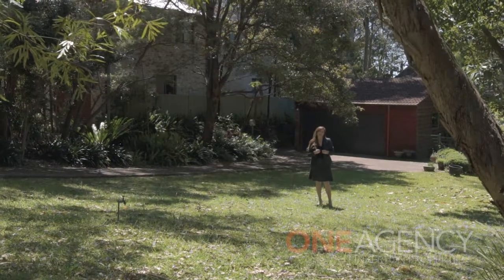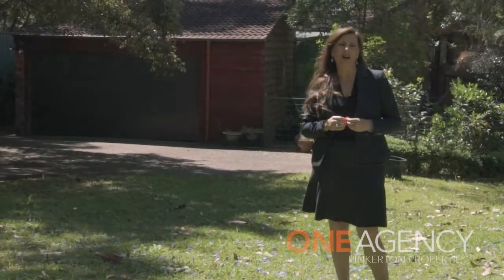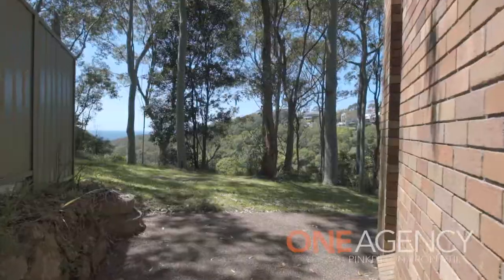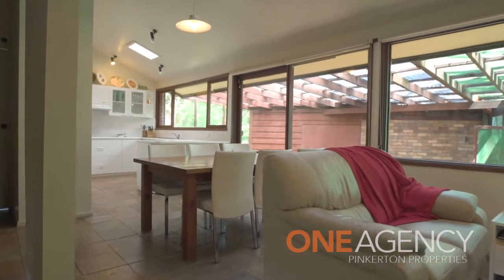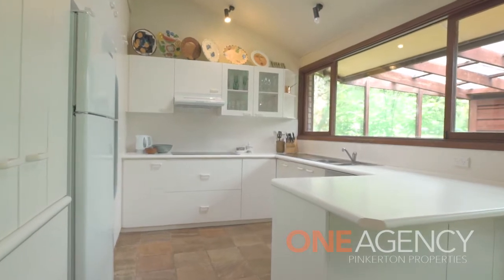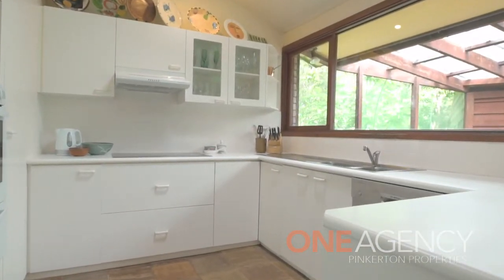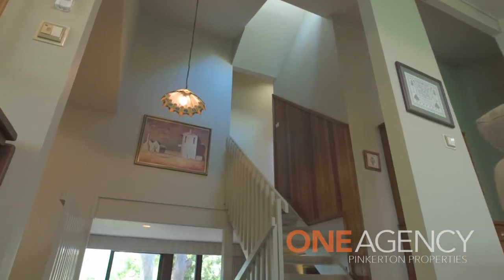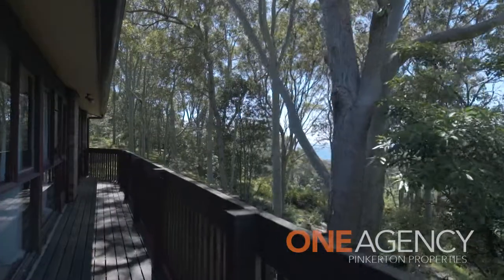27 Seacourt Ave Dudley | ONE MORE SOLD $937,900 | ONE AGENCY Pinkerton Properties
ONE MORE SOLD - 27 Seacourt Ave Dudley

Your slice of Privacy & Tranquility !

Annette Pinkerton
The Newcastle Real Estate Agent who enables you to turn the key to where you want to be!
Property Consultant/Principal
One Agency Pinkerton Properties